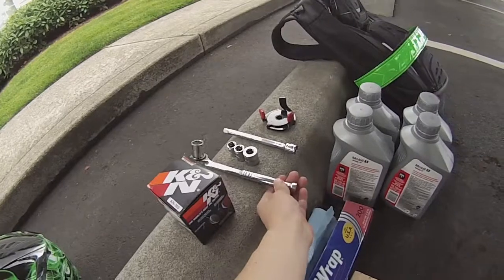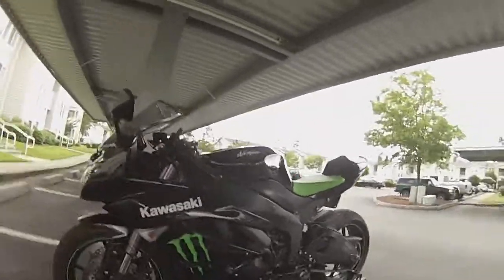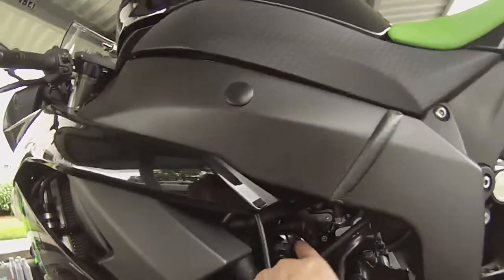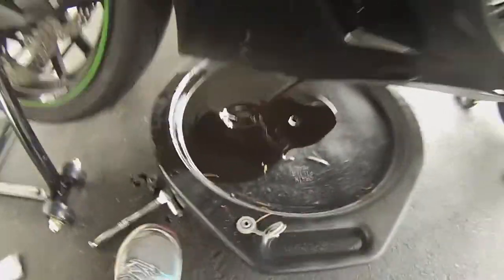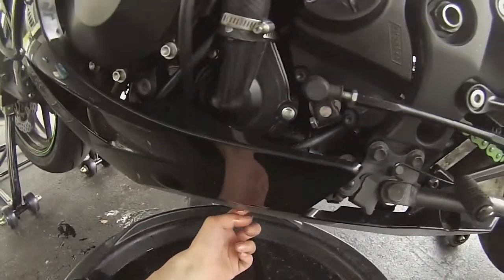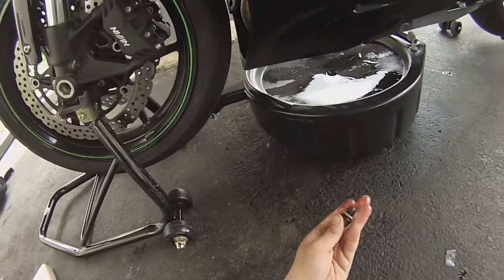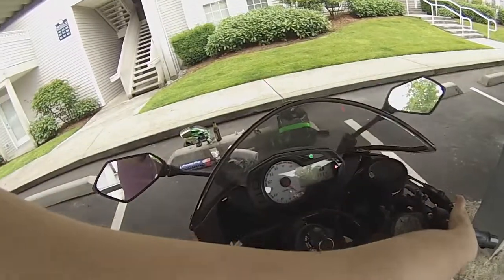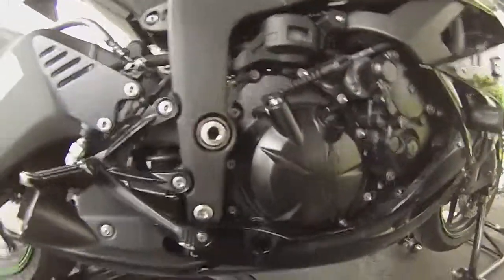ZX-6R Oil Change